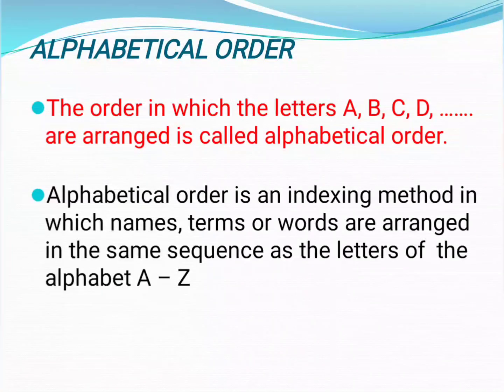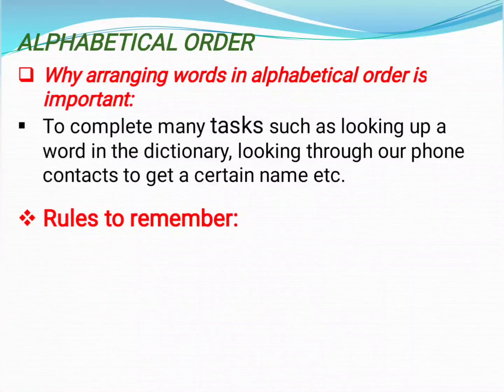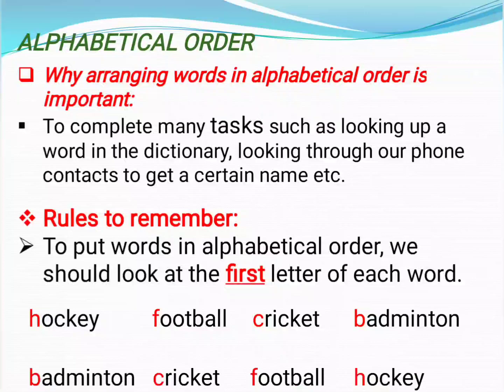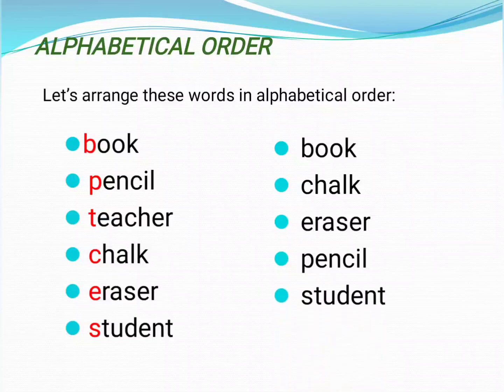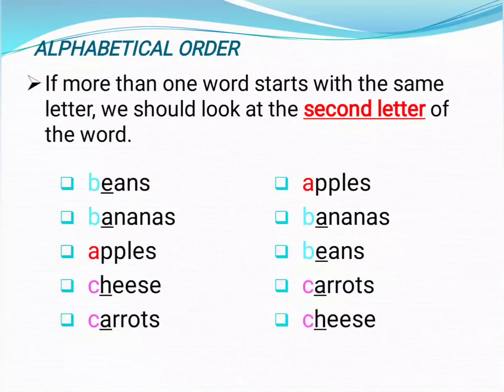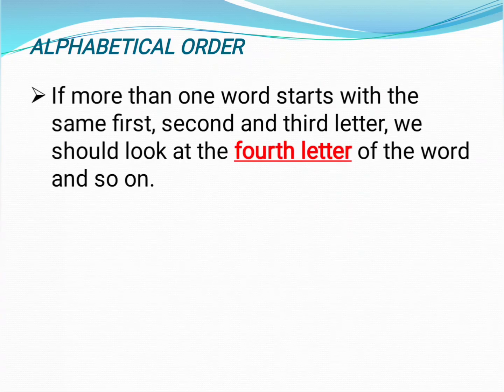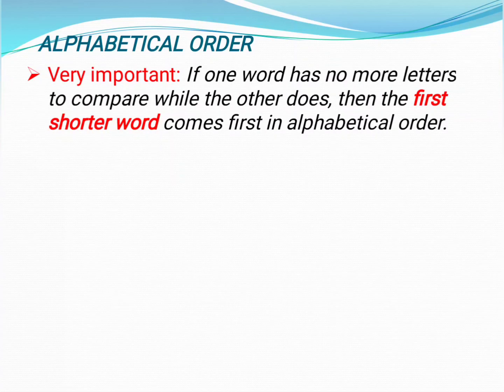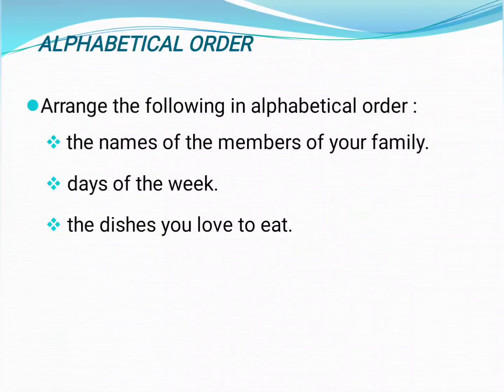Alphabetical Order I English l Class 4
Class 4 I English l Alphabetical Order